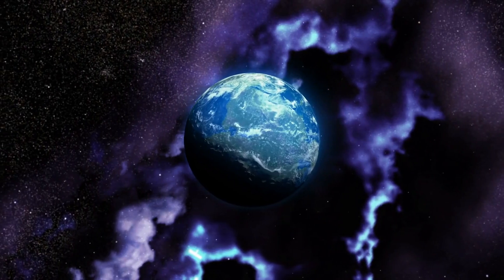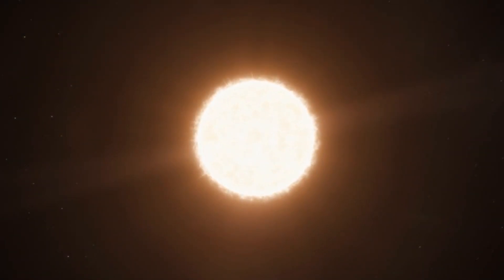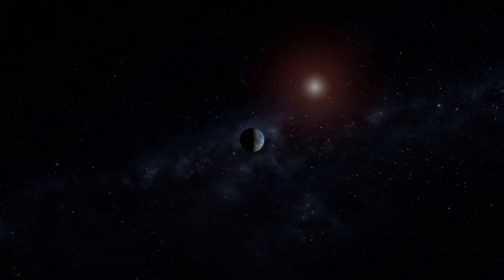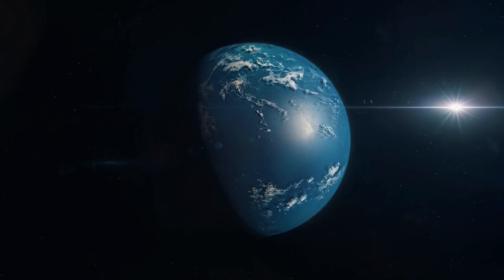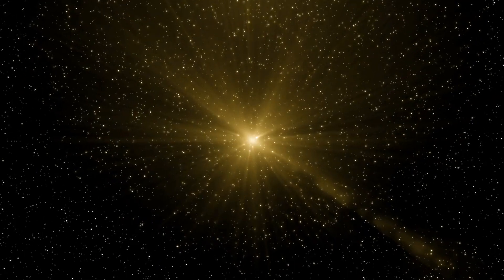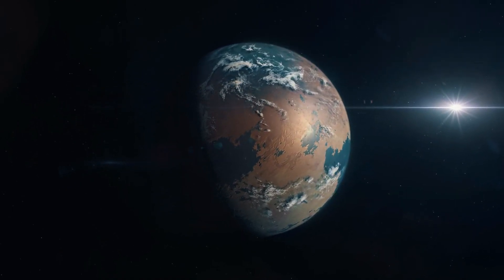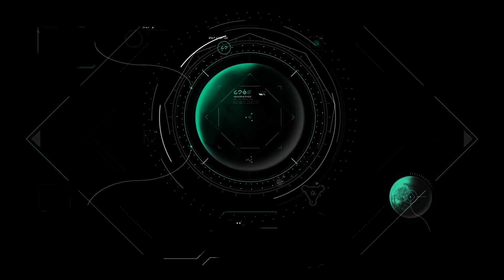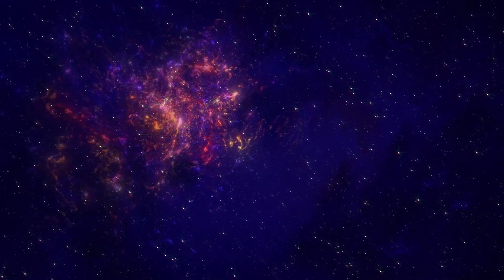Clearest Image Of Proxima B Released right now By The James Webb Telescope!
Clearest Image of Proxima B Released by the James Webb Telescope | BREAKING NEWS

The clearest image of Proxima B has just been unveiled, captured by the extraordinary James Webb Space Telescope (JWST).

With JWST's powerful technology, scientists are investigating billions of planets where life might exist. Now, this groundbreaking telescope is setting its sights on Proxima B, looking for artificial lights and other potential signs of alien civilizations. What could JWST discover, and how might it change our understanding of the cosmos?

Dive into why Proxima B, orbiting our closest stellar neighbor Proxima Centauri, is a scientific marvel. Uncover the techniques used to detect exoplanets and examine the possibility of life on these distant worlds. From the advanced design of the JWST to the ambitious goals of Breakthrough Starshot, this video reveals it all.

Join us in exploring the mysteries of Proxima B and beyond!